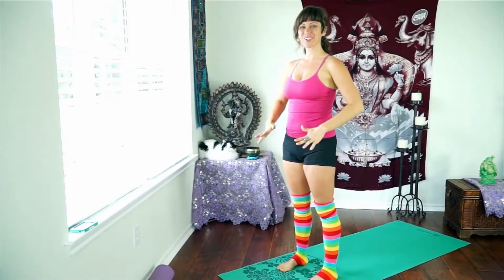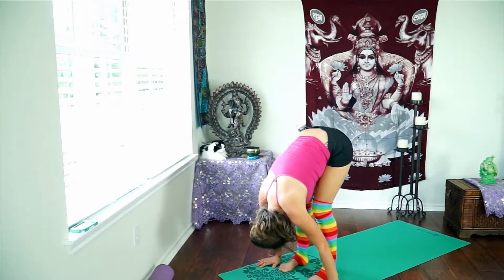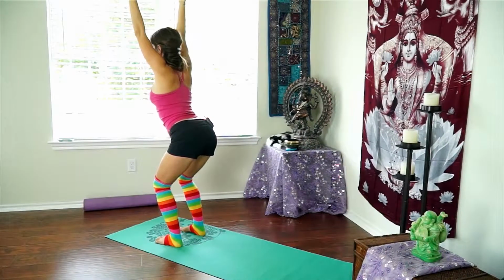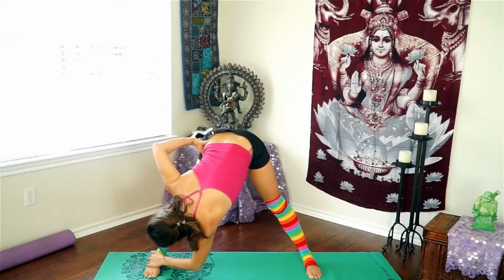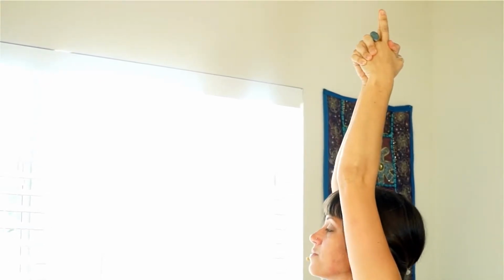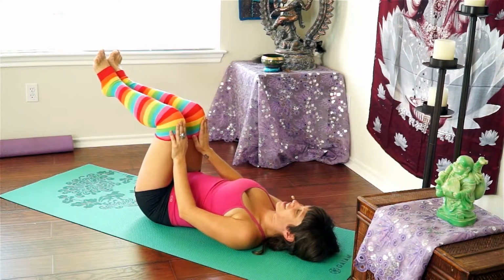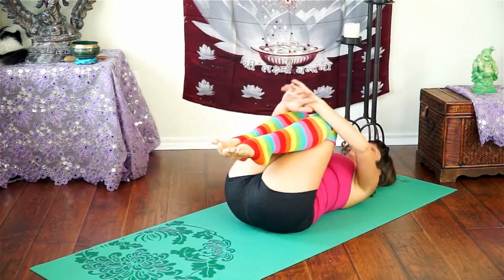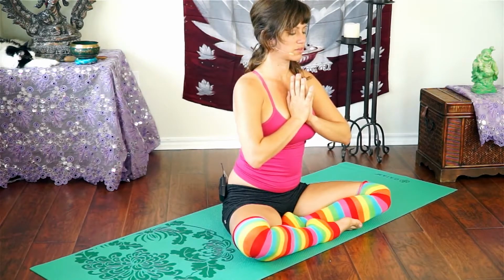Yoga For Dummies & Complete Beginners Part 3 Weight Loss & Stomach Fat Burning 1080p